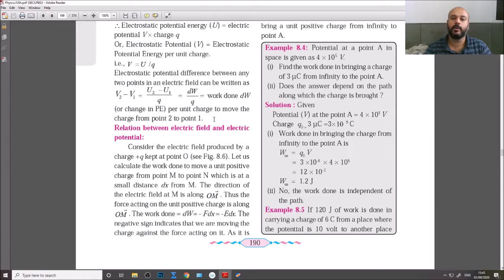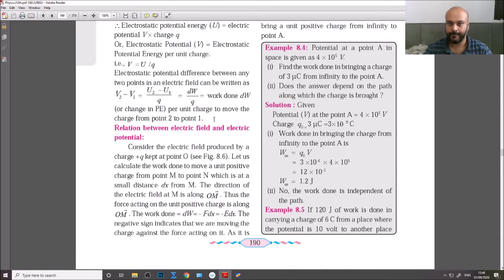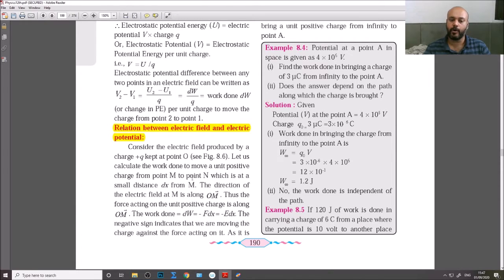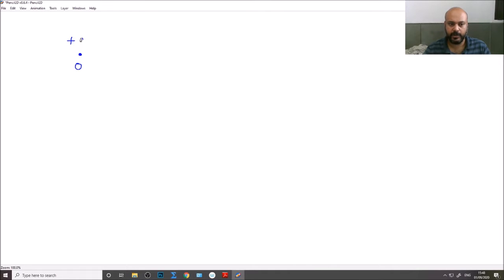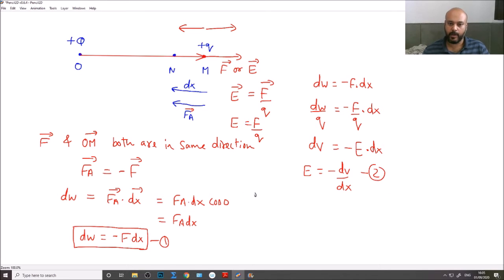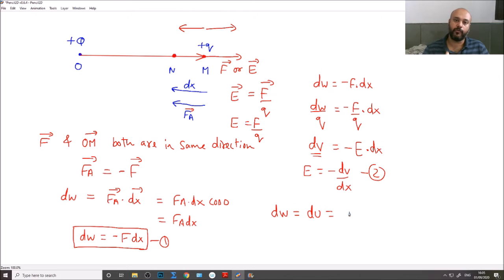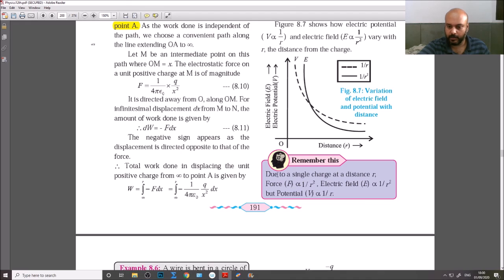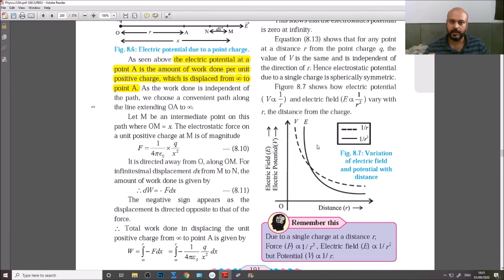ELECTROSTATICS LECTURE 06(12TH HSC STATE BOARD)